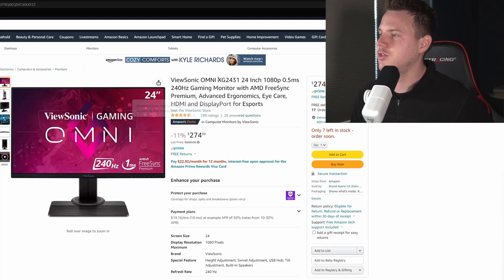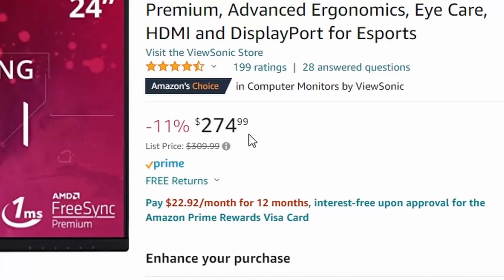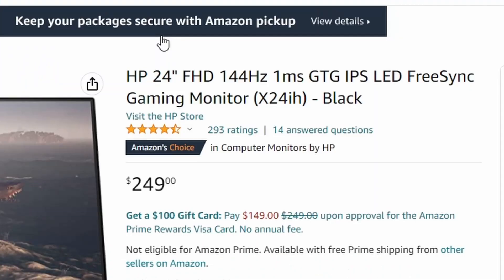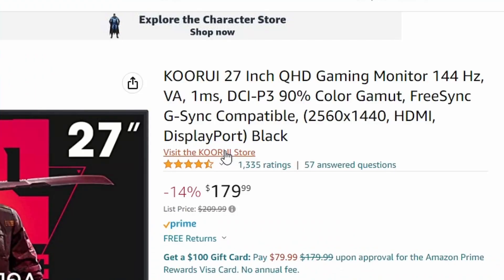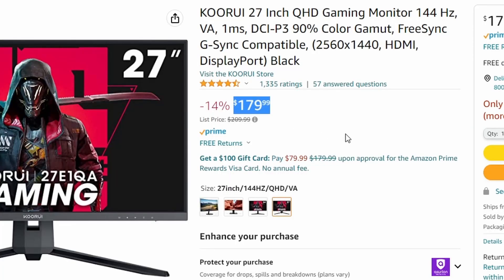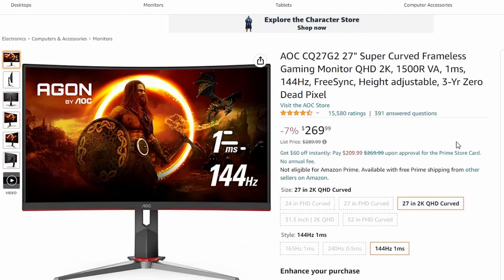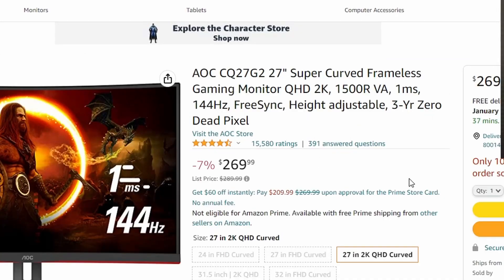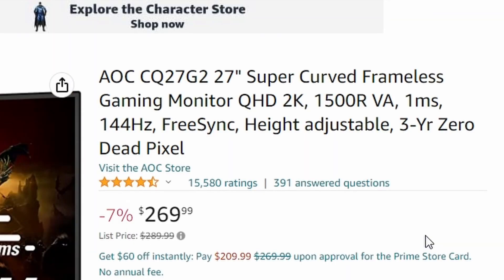Best Monitor Under $300 in 2023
Looking for the best gaming monitor under $300 in 2023? You're in the right place! In this video, we'll show you what the best budget gaming monitors are, and how you can get one for under $300.

Whether you're a gamer on a budget or just want a good monitor for general use, we've got you covered! In this video, we'll show you the best gaming monitors under $300, and what features to look for. So be sure to watch this video to find the best gaming monitor for you in 2023!

Monitors Mentioned:

ViewSonic XG2431

HP X24IH

Koorui 27E1QA

AOC CQ27G2